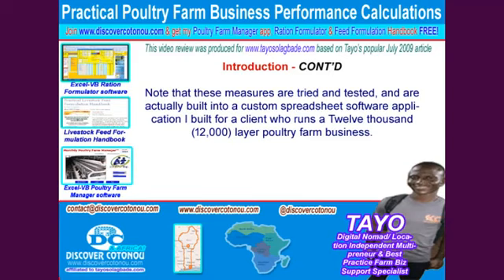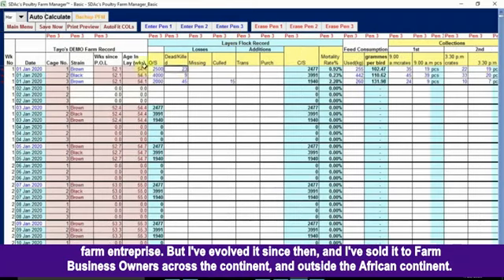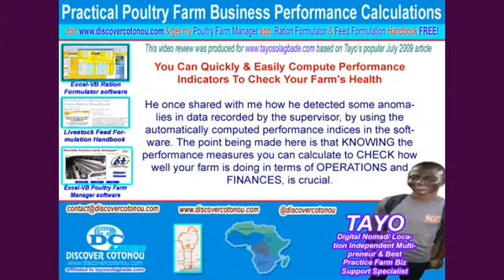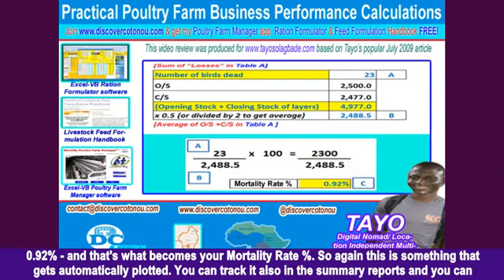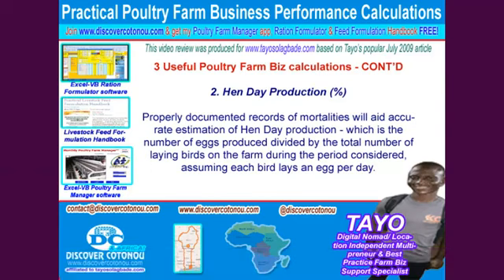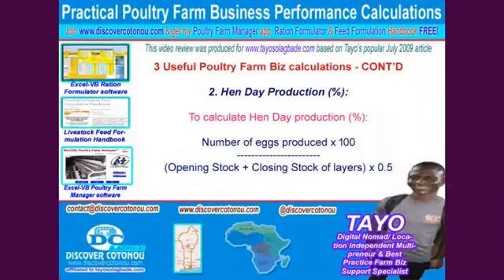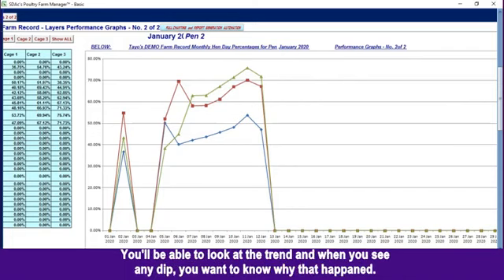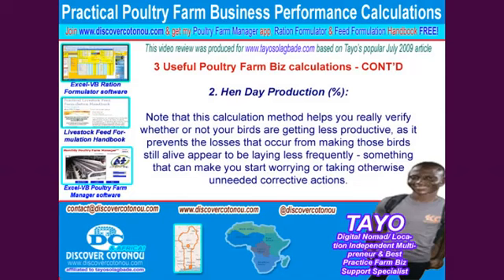Practical Poultry Farm Business Performance Calculations FREE STEP BY STEP TUTORIAL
This step-by-step video TUTORIAL was produced by htttp:// for htttp:// based on my popular July 2009 article titled "Practical Poultry Farm Business Performance Calculations"

It uses  elaborate visuals and detailed subtitles to demonstrate in a step-by step fashion, how to calculate 3 very important Key Performance Indices (KPIs) you can compute daily, weekly, monthly (and at the end of year) to accurately determine at every stage whether your poultry farm business is operating

LEARN MORE...

GET ANSWERS TO YOUR QUESTIONS

Video by:

[For Tayo Solagbade's Web Marketing for CEOs Club]